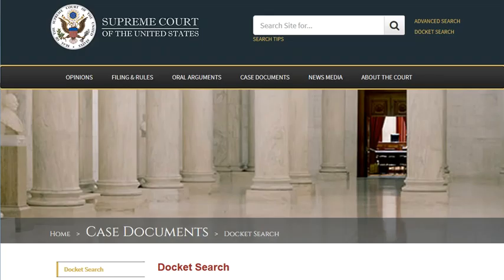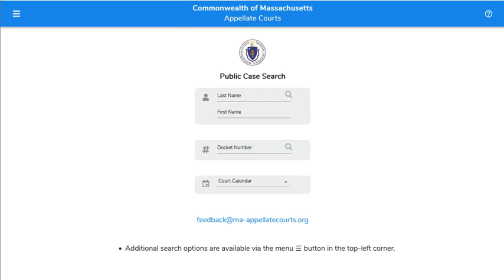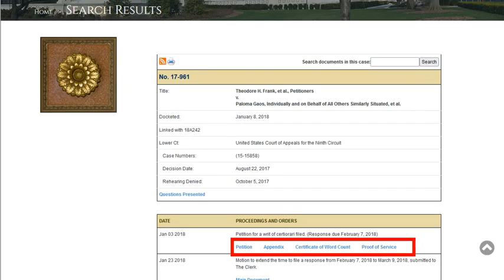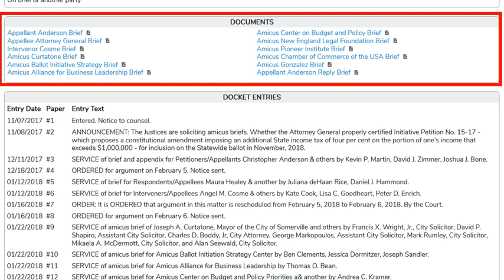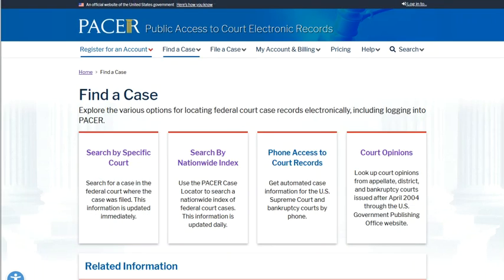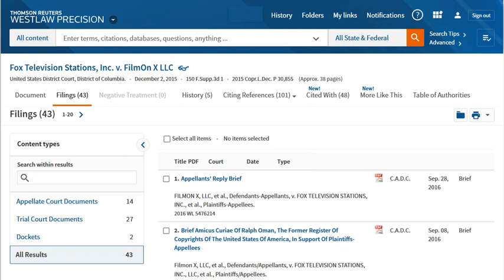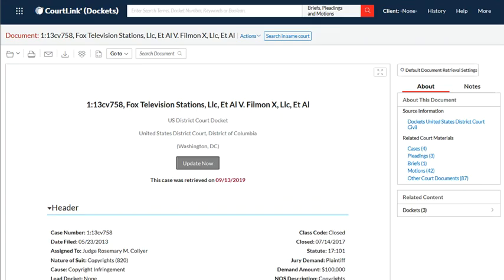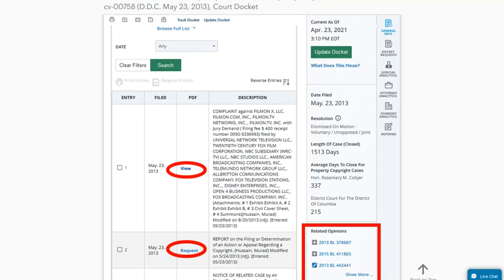Introduction to Dockets